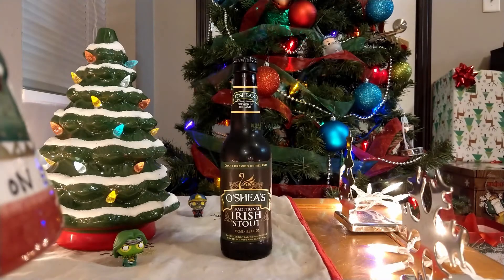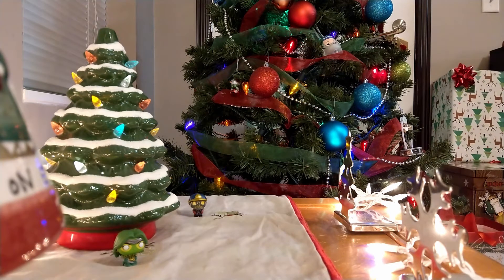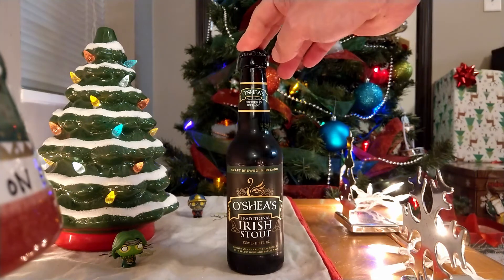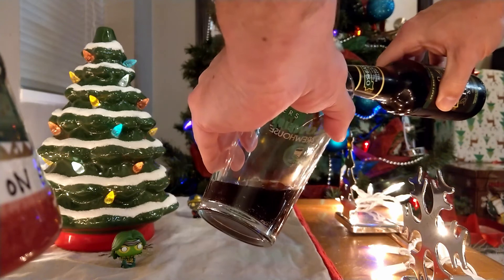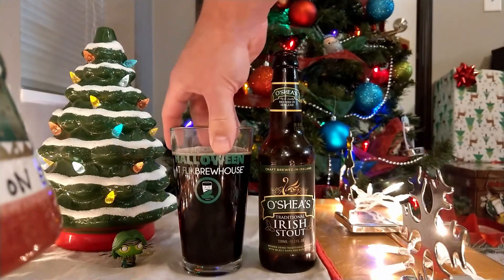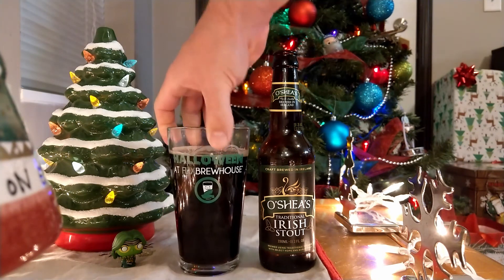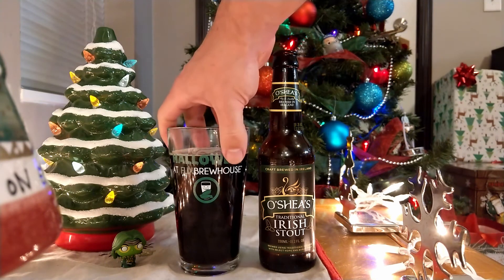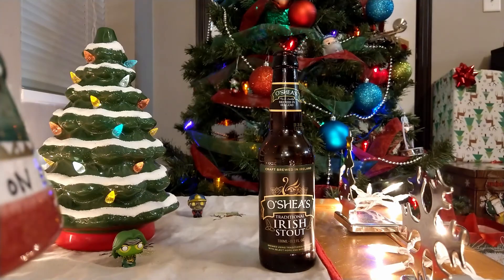Aldi Hoppy Holidays Beer Advent Calendar 2020 - Day 22 - O'Shea's Irish Stout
Hoppy Holidays!
Welcome to Day 22 of the Aldi Hoppy Holidays Beer Advent Calendar!
Today for Day 22 we have an Irish Stout from O'Shea's.
Let's have a drink and enjoy the Christmas season!
Hopefully this can stay updated everyday up until Christmas Eve!
Follow along at home if you happen to have the same Advent Calendar!

Also check out BiermanBlog on instagram.